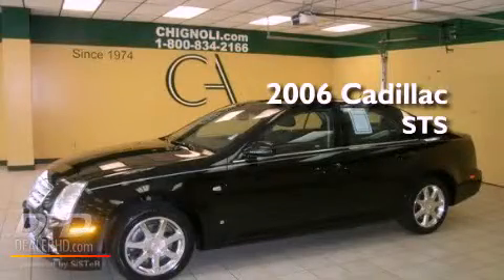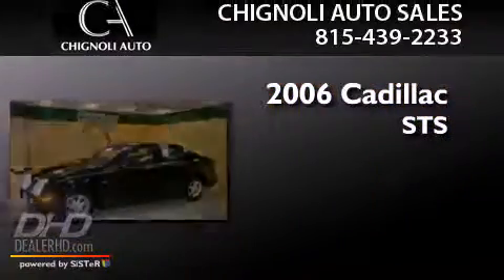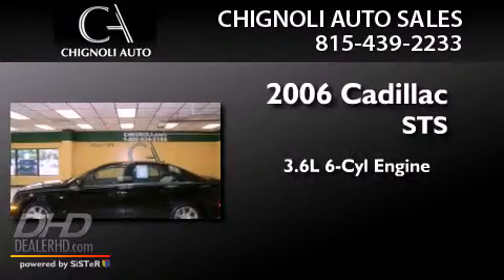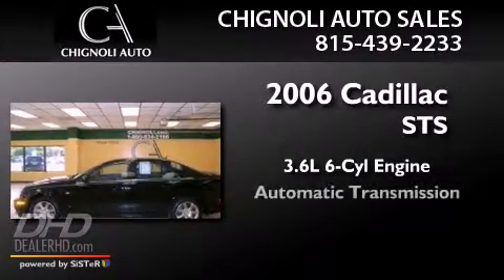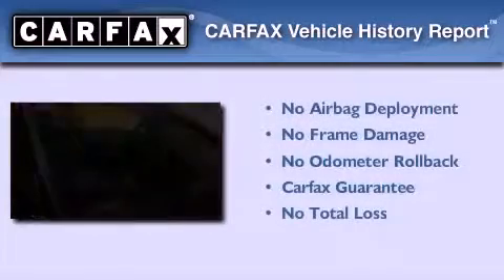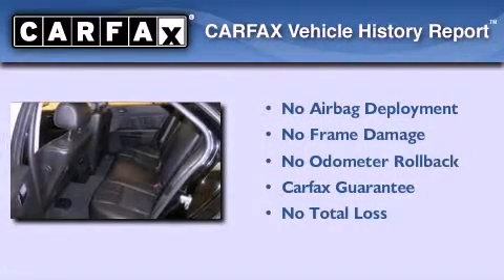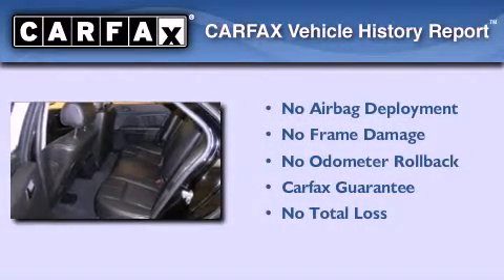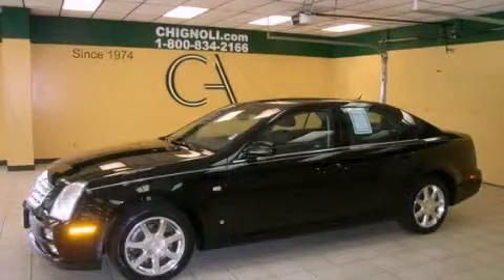2006 Cadillac STS New Lenox IL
Year : 2006
 Make : Cadillac
 Model : STS
 Engine : 3.6L
 Trans . : Automatic
 Exterior : Black Raven
 Miles : 78,435
 Interior : Ebony